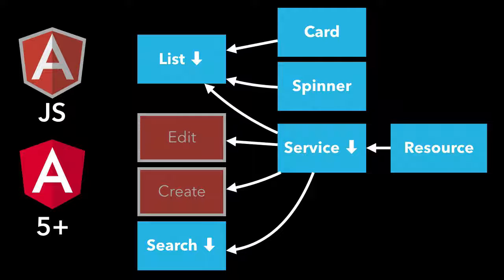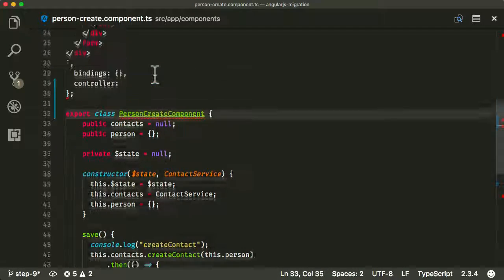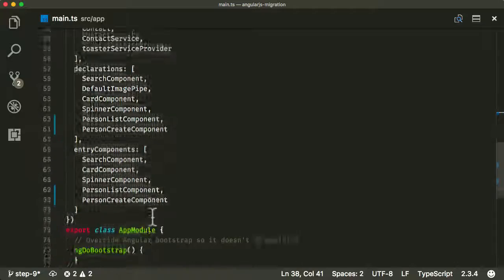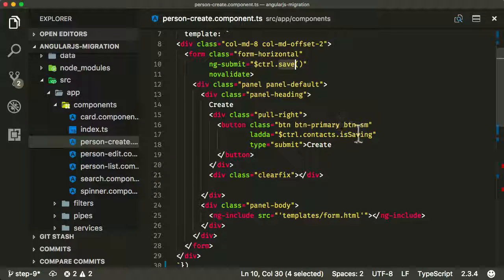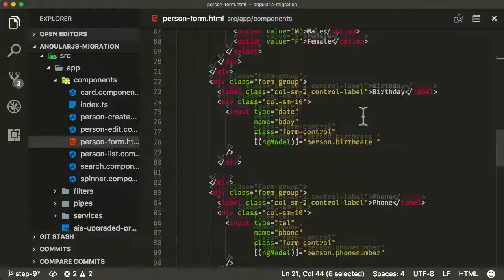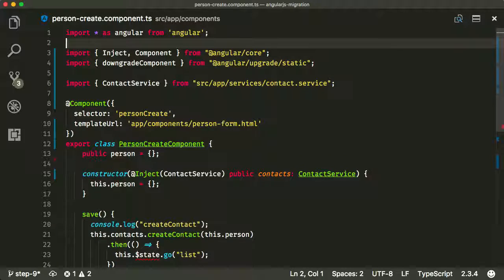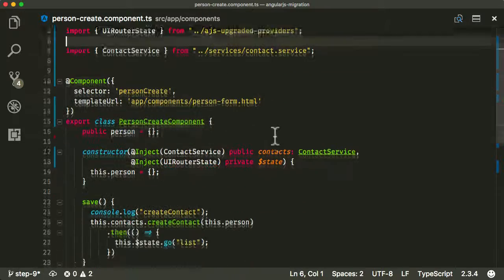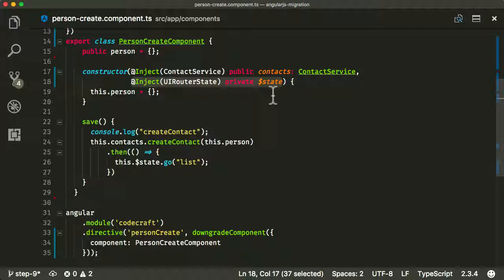EP 10.5 - AngularJS Migration / Step 8 - Migrate Components / Migrate PersonCreateComponent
We are going to work on the person-create component and migrate it from AngularJS to Angular. So lets get started!